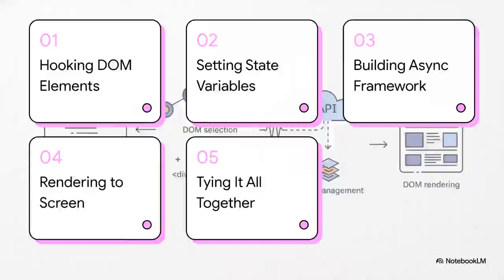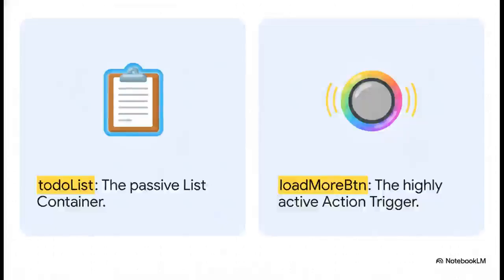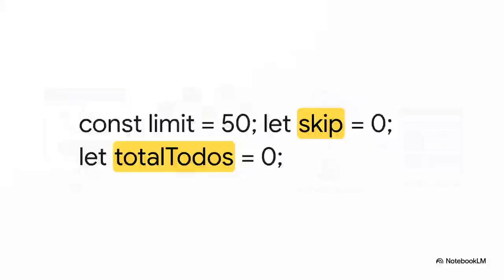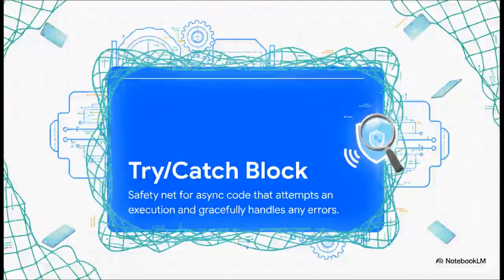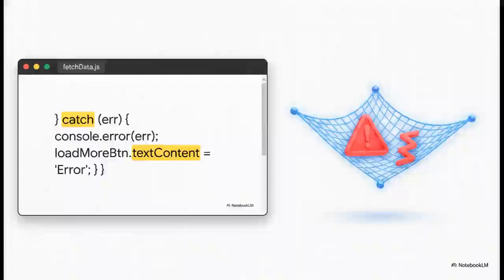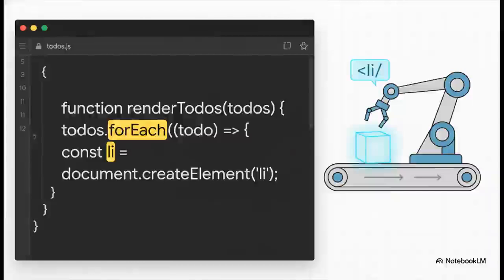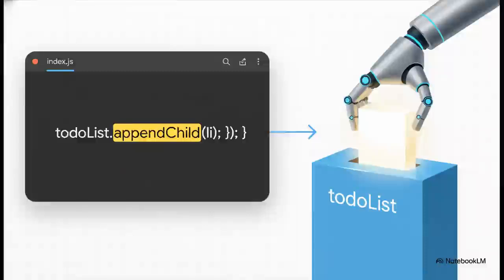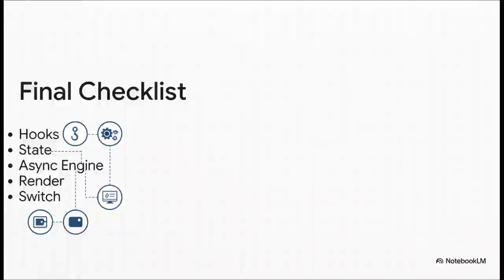Javascript LoadMore Feature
1. Setup and Global State
First, you select your HTML elements and define the variables that track your progress:
DOM Elements: todoList and loadMoreBtn
State Variables: limit (set to 50), skip (starts at 0), and totalTodos (starts at 0)
2. The Asynchronous Fetch Logic
The fetchTodos function is an async function that manages the API call and the button's state
UI Feedback: It immediately disables the button and sets the text to 'Loading...'
Error Handling: It uses a try...catch block to log errors and update the button text to 'Error' if something goes wrong
3. The Rendering Function
The renderTodos function takes the array of todos and updates the page:
Looping: It uses forEach to iterate through each todo
Creation: It creates a new li element for every item
Formatting: It sets the textContent using a template that includes the id, a completion icon (✅ or ❌), and the todo text
Appending: Finally, it attaches each list item to the todoList
4. Initialization and Events
The last part connects everything to the user interface:
Event Listener: It adds a 'click' listener to the loadMoreBtn to trigger fetchTodos
Initial Load: It calls fetchTodos() once at the start so the list isn't empty when the page first opens